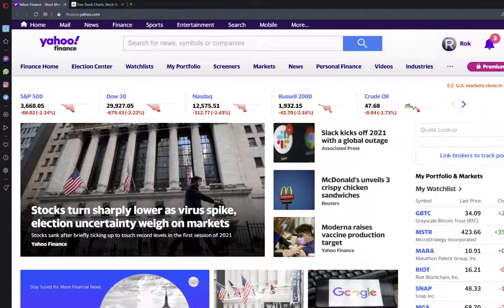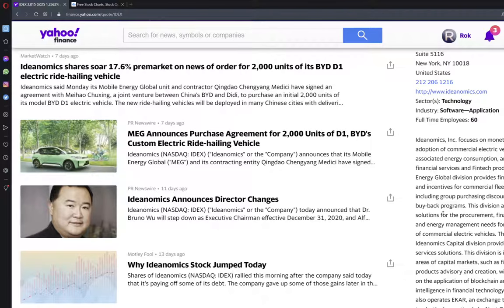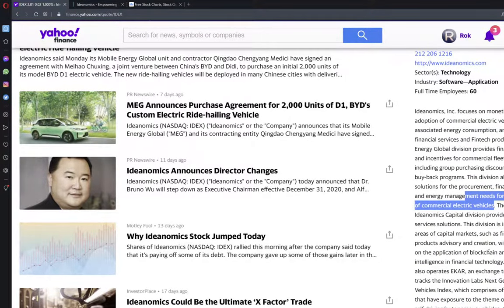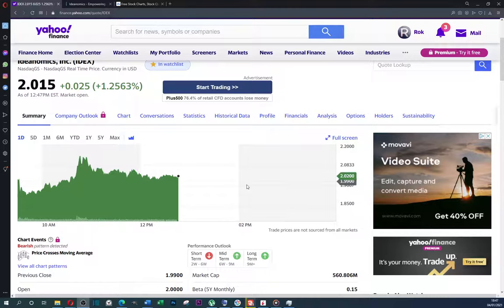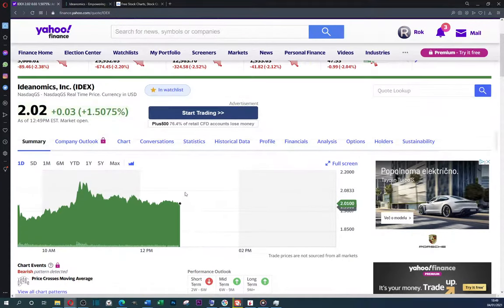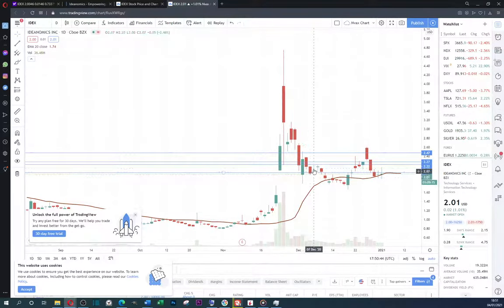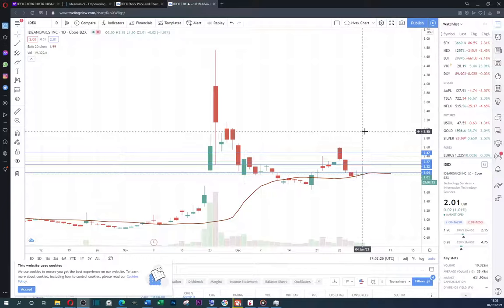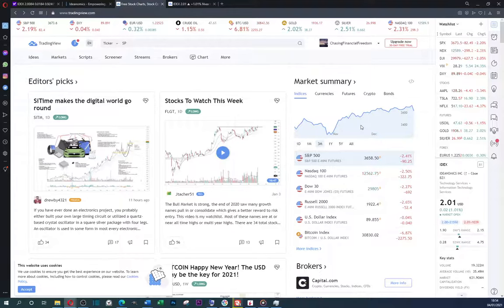IS IDEANOMICS the next 10X STOCK?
Is Ideanomics a 10x stock? All that we can tell is that it holds great potential. In this video we go over many interesting aspects of this stock. We go over the fundamentals and some technicals.

Don't miss out on the news and don't miss this final, ultimate vaccine stock!